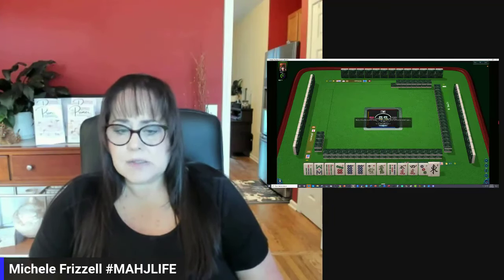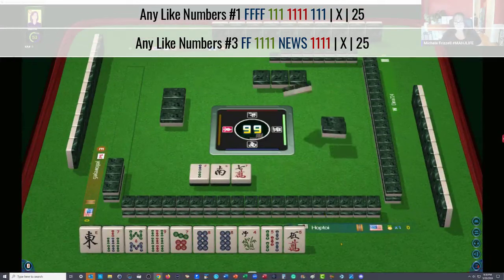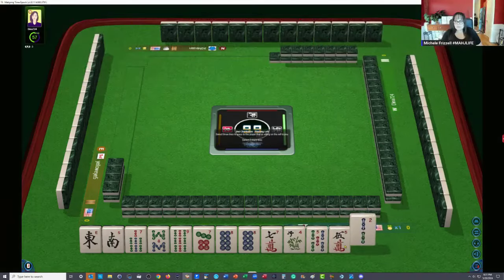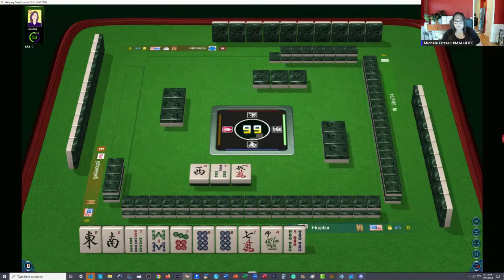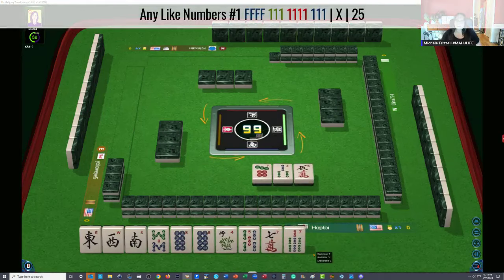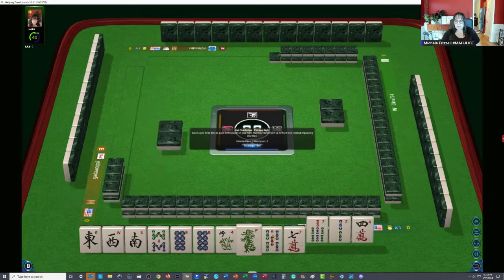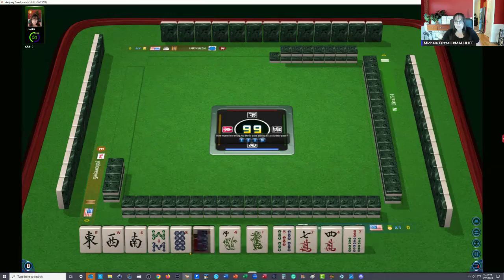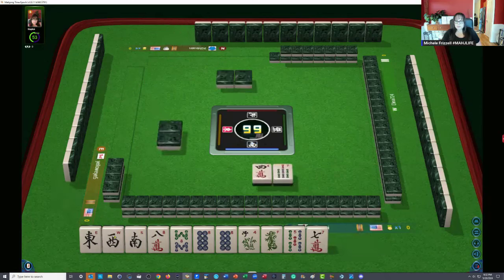NMJL Strategy Theory 20240524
Mahjong or Mah jongg is the Chinese tile game that requires critical thinking, situational awareness, and social intelligence. Strategy theory for American style using National Mah Jongg League rules is very different from all other versions because of the categories and components of valid hands published by the league. Watch this video and consider incorporating proclivities and findings shared to better your game!

MUSIC
Inspiring Percussion Upbeat by MoodMode

Michele Frizzell
Instructor, Author, Speaker

6175 Hickory Flat Hwy Ste 110-335